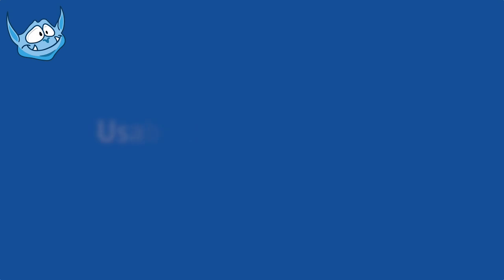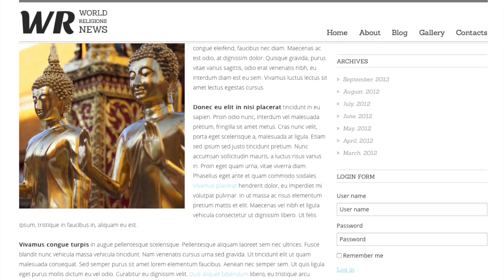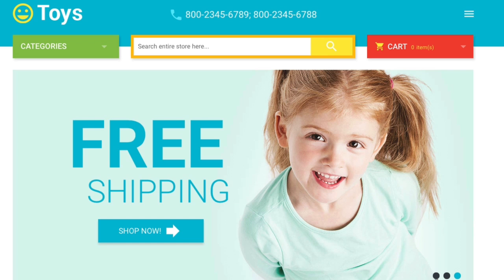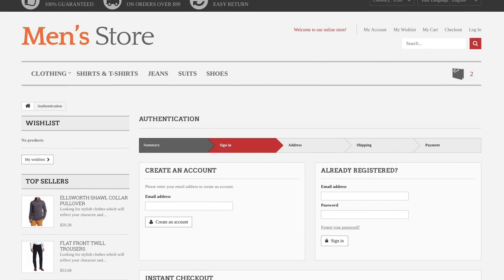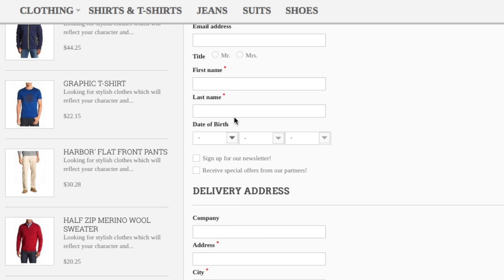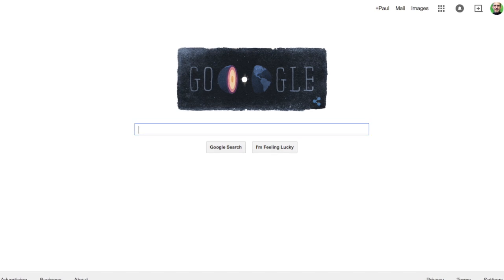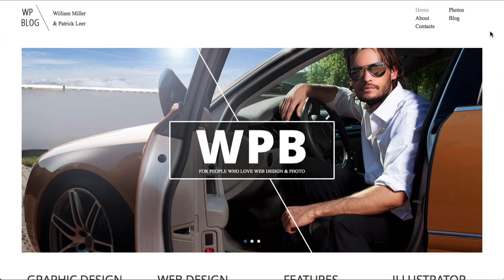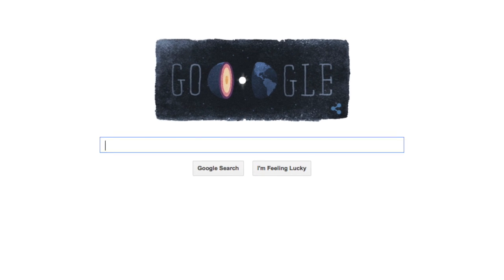Designing for Web: Website Usability. Paul Boag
In this video tutorial, Paul Boag provides you with best website usability tips. Learn more about usability basics and how to implement them on a website.